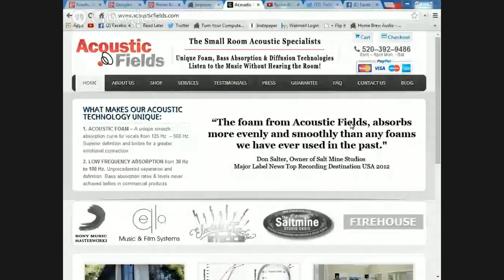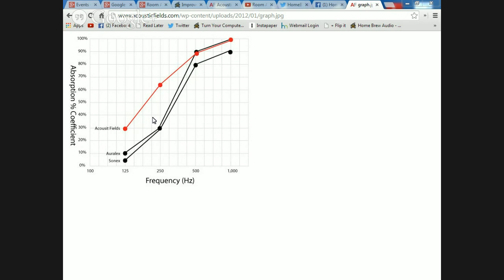Room Acoustics And Acoustic Foam - Featuring Dennis Foley of Acoustic Fields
Ask Dennis Foley of Acoustic Fields - the acoustics engineer who invented the acoustic foam we're so excited about - any questions you may have about room acoustics in general (how a converted bedroom in a home studio will impart unpleasant echo-y, reverb-y sound to your vocal recordings), and/or specifically about the new acoustic foam that will absorb those unpleasant room sounds and allow only your voice to be recorded. homerecordingstudio   voiceover